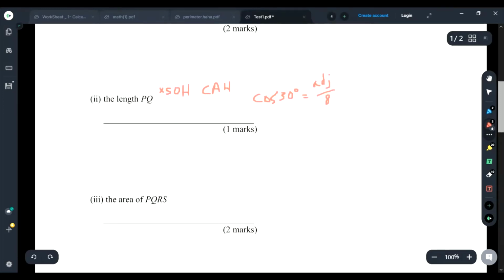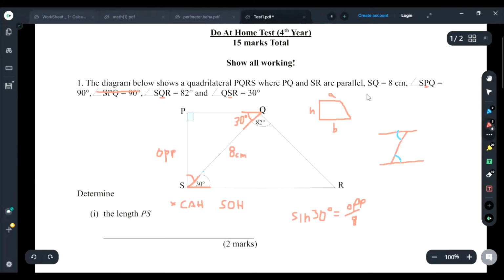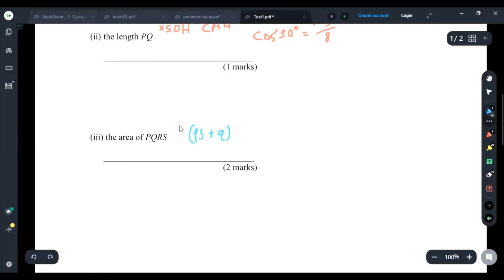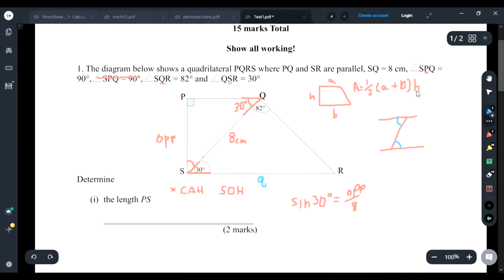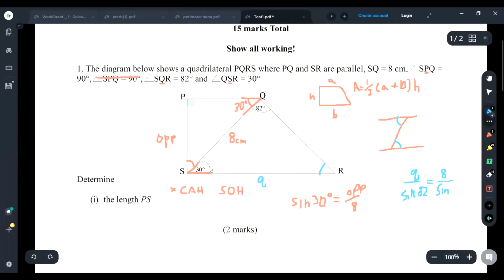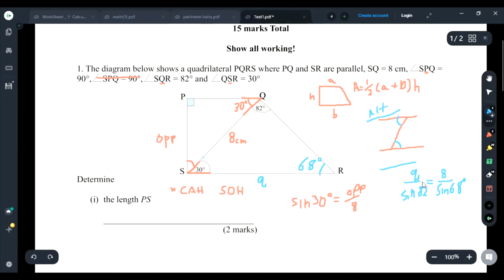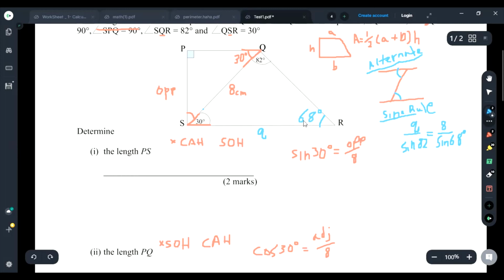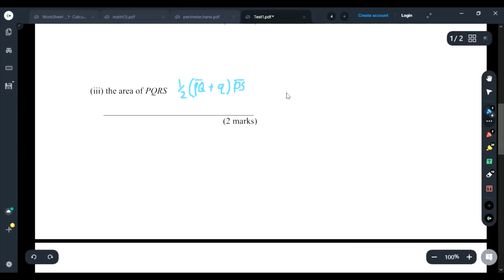Test 1 Review Part 2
In this part of the lesson we consider how to find area of a trapezium using certain trig ratios and the Sine Rule.